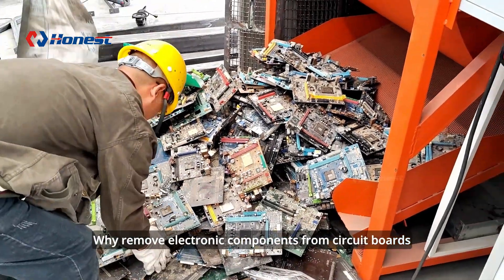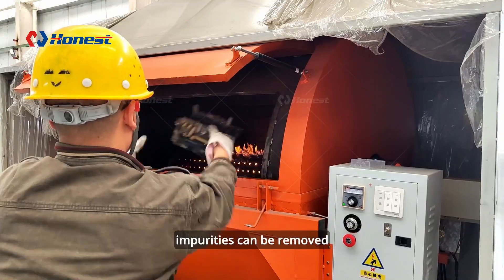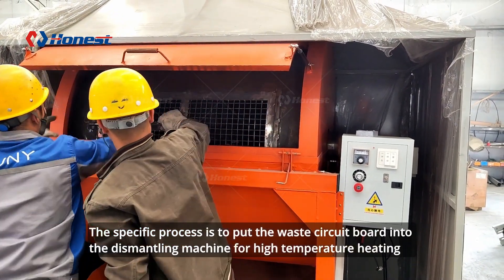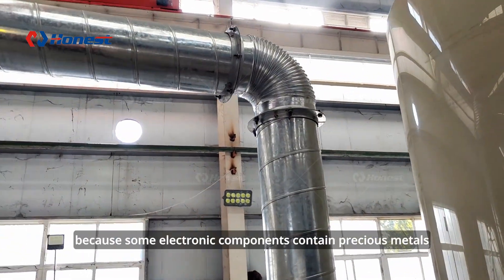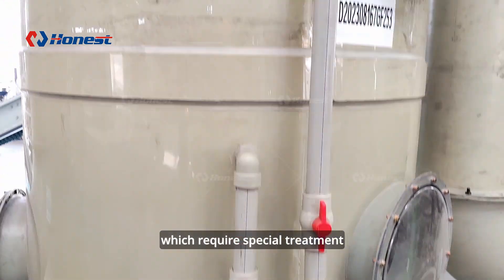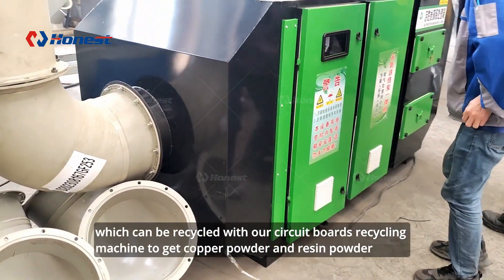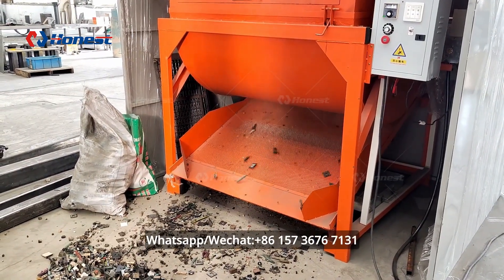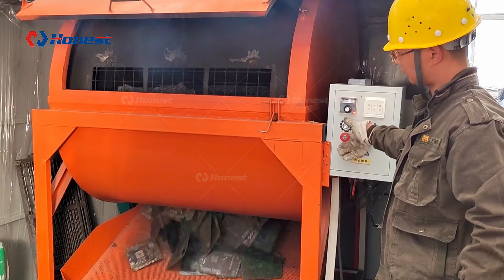Aotomatic E-Waste PCB Recycling & Dismantling Machine | E-Waste Recycling Plant Line.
Aotomatic PCB electronic components dismantling machine.
The PCB Component dismantling machine is mainly used to dismantle the electronic components from waste circuit boards, CCL, waste computre motherboard.

Whatsapp/Wechat:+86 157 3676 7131 （Mandy)